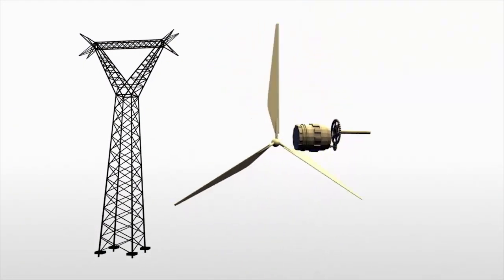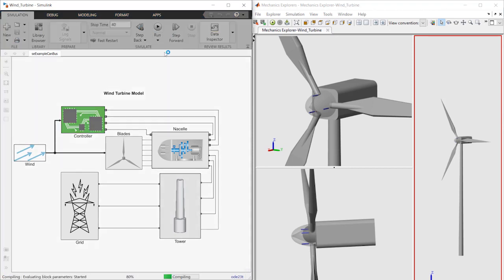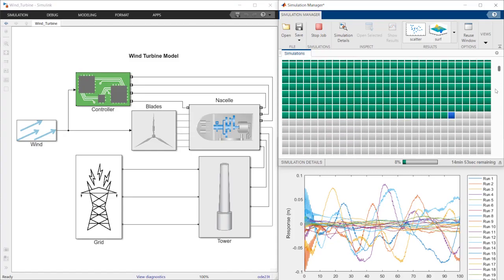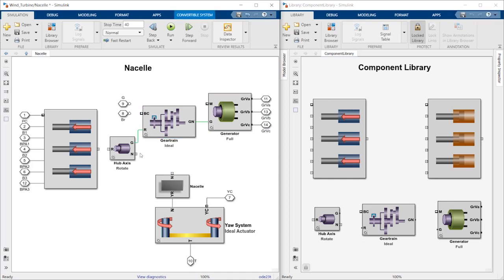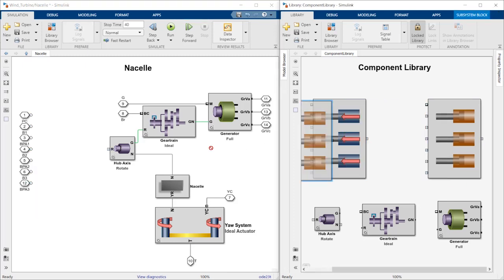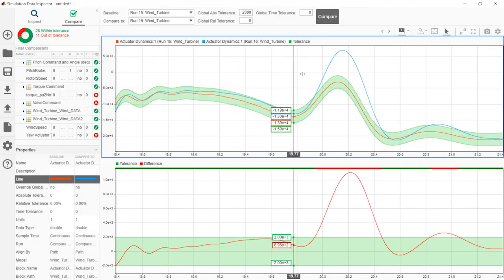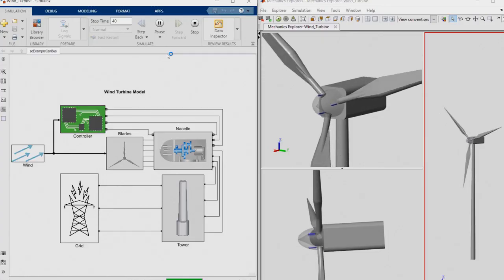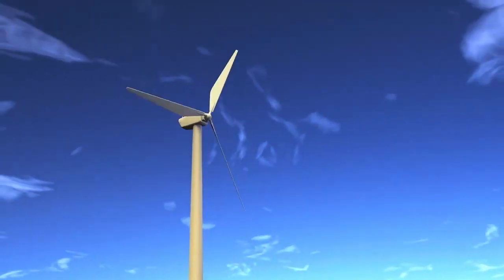What Is Simulink? | Simulink Overview - MATLAB and Simulink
In this video, you will get an overview of Simulink®, a multi-domain modeling and simulation environment for engineers and scientists who design controls, wireless, and other dynamic systems. With Simulink, you can design and simulate systems before moving to hardware, and you can explore and implement new designs without having to write C, C++, or HDL code.

Simulink is the platform for Model-Based Design that supports system-level design, simulation, automatic code generation, and continuous test and verification of embedded systems.

Key capabilities include:
- A graphical editor for modeling all components of a system
- A library of prebuilt blocks for modeling algorithms and physical systems
- Large-scale modeling blocks for creating reusable system components and libraries
- A simulation engine with ODE solvers for verifying that all parts of the system work together
- Visualization tools for analyzing and comparing results from multiple simulations